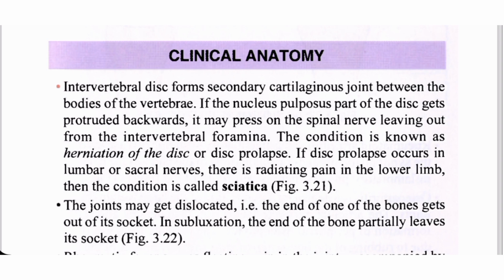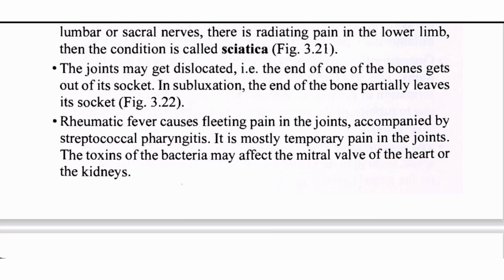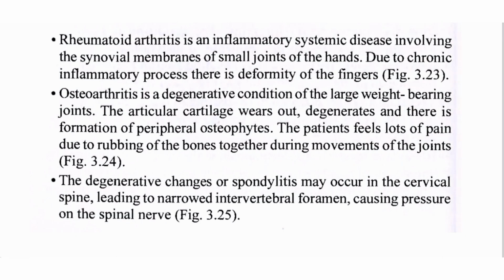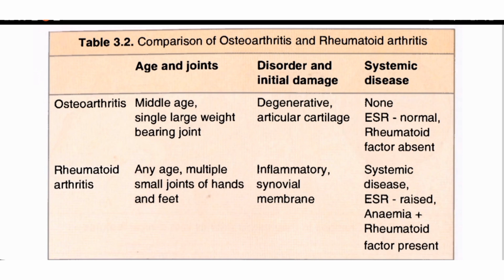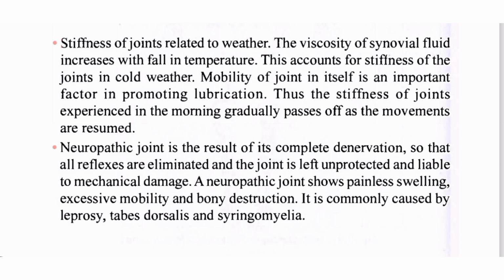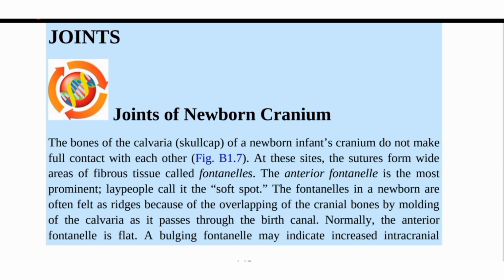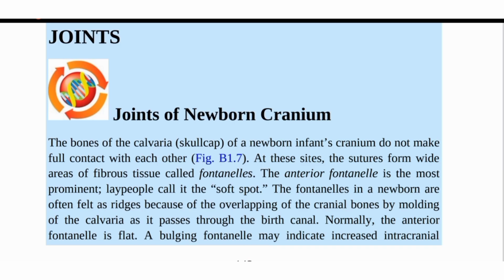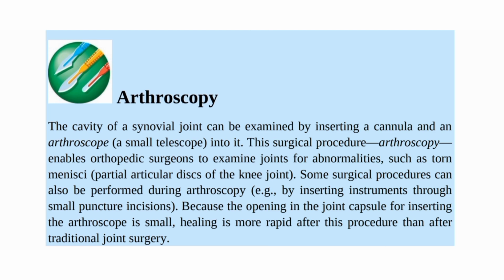Clinicals | JOINTS | general anatomy | BD chaurasia | KLM | PART 3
this is a simple explanation of clinicals of Joints anatomy from chapter 3 of bd chaurasia general anatomy KLM clinical anatomy ,  specially for 1st year medical students